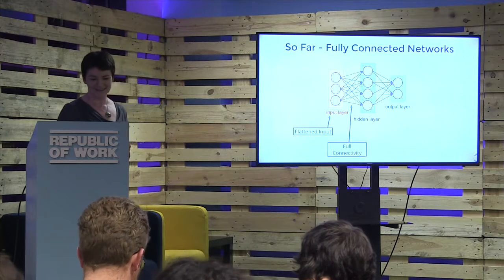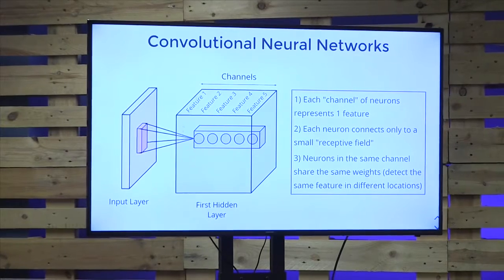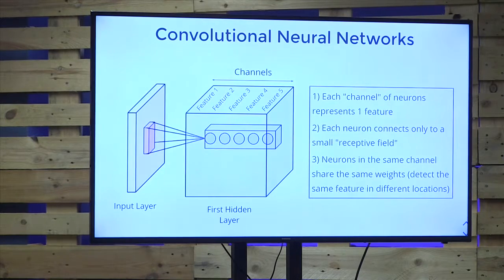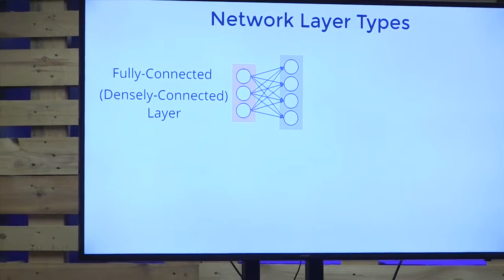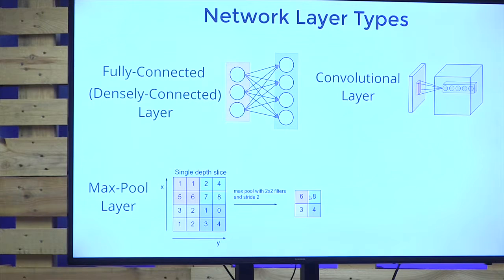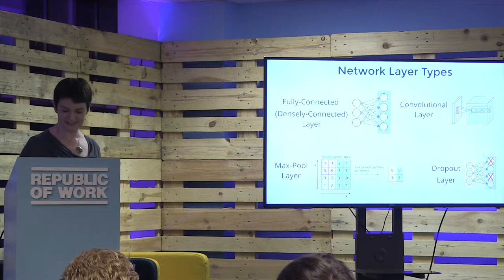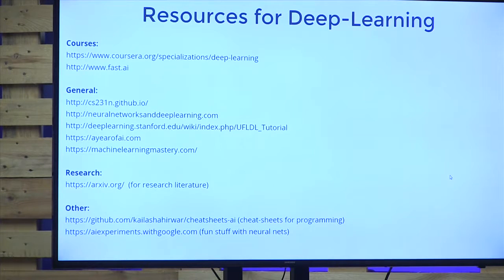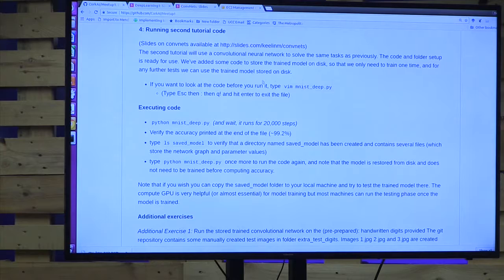Cork AI, Meetup 1, video 4, Intro to Convolutional Neural Nets